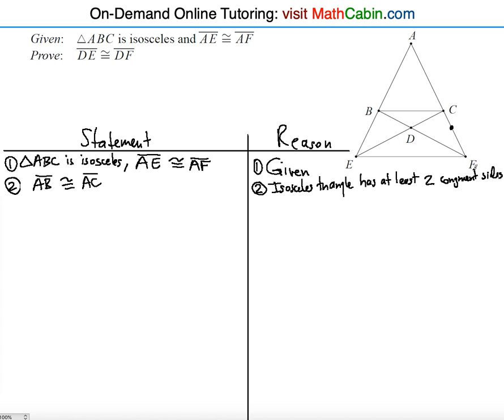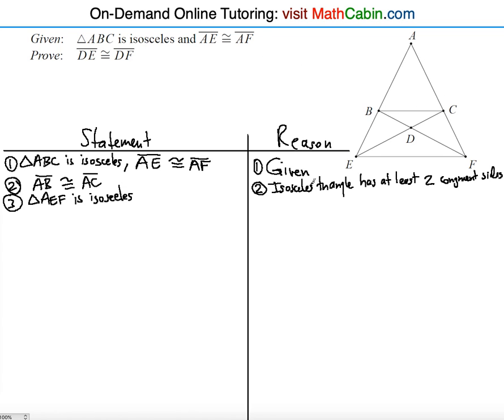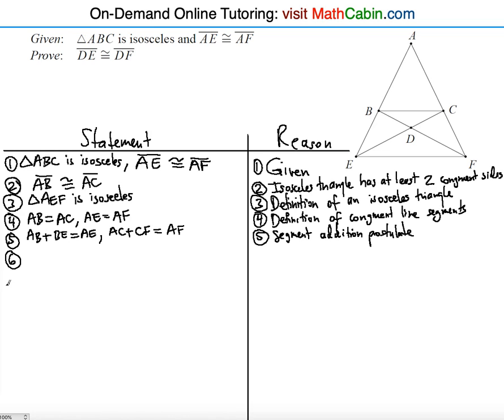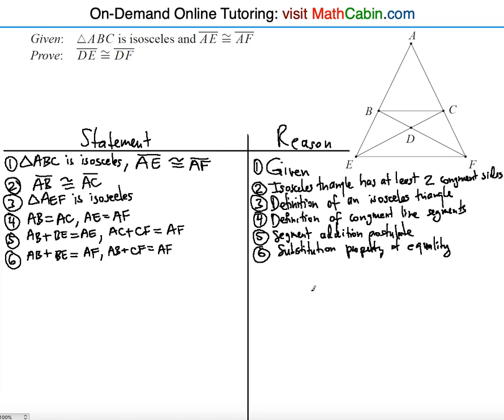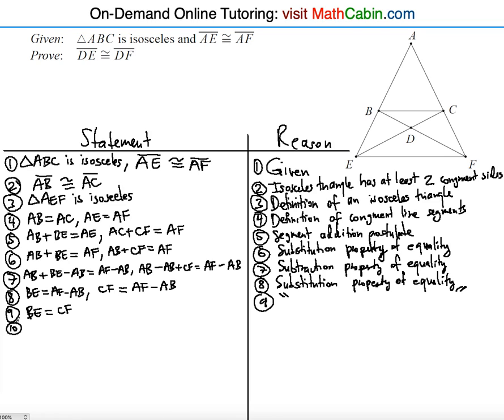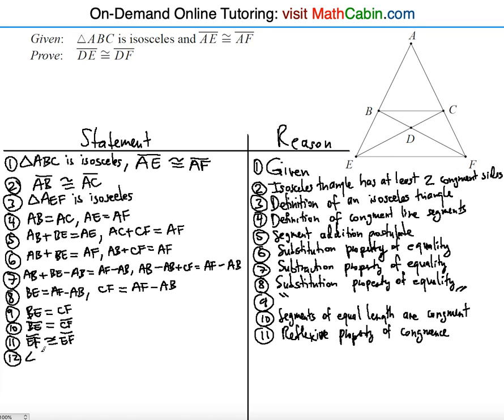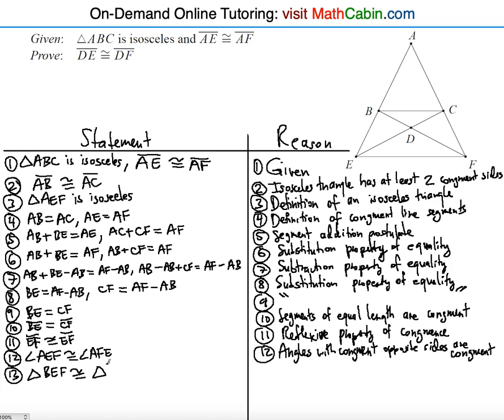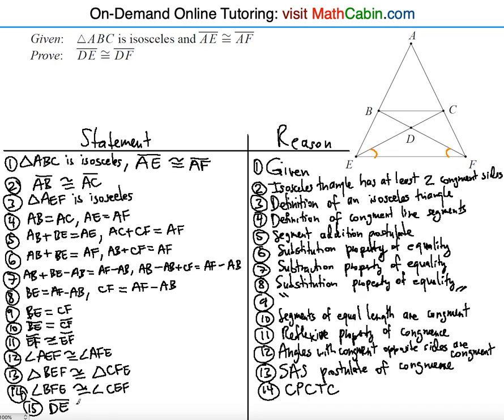🔰Two Column Geometry PROOF problem #3 ! ! ! ! !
In this video you will learn how to prove a given statement by using the Two Column Geometry Proof  method.

Given: Triangle ABC is isosceles, and AE is congruent to AF
Prove: DE is congruent to DF